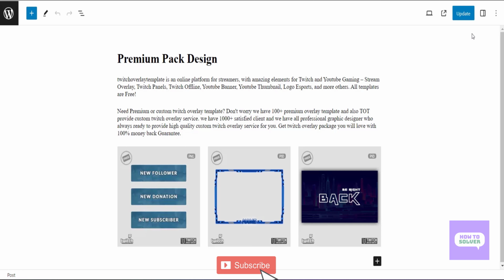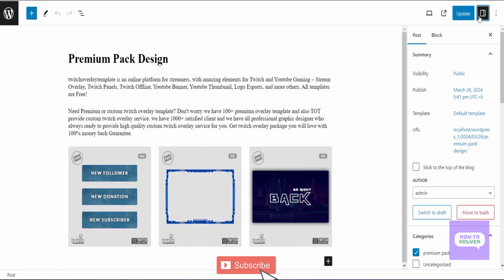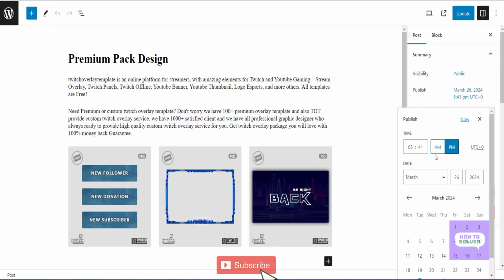how to schedule blog post in WordPress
Learn how to schedule blog posts in WordPress with our easy step-by-step tutorial! In this video, we'll show you how to plan your content effectively and ensure your posts are published at the perfect time. Perfect for bloggers and content creators looking to streamline their workflow.